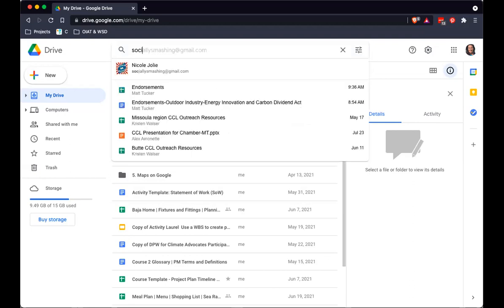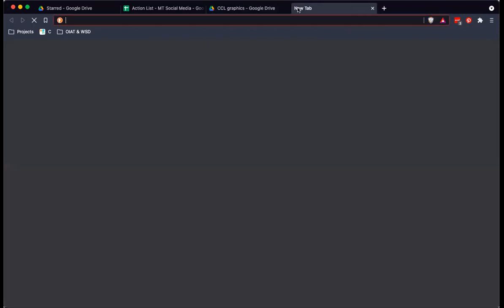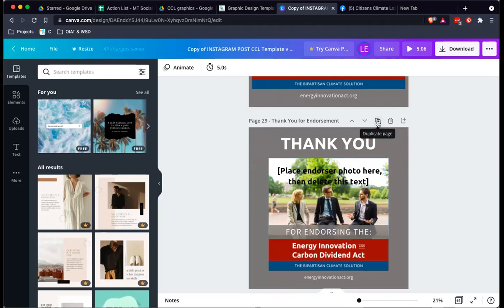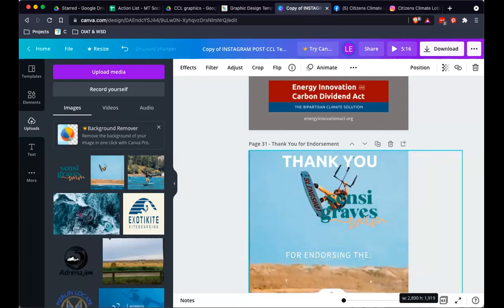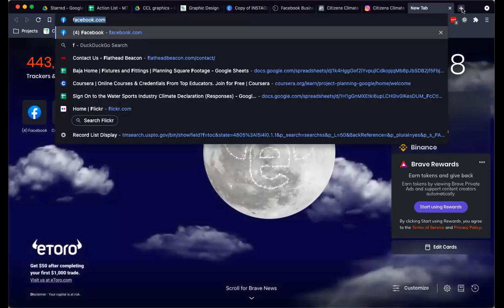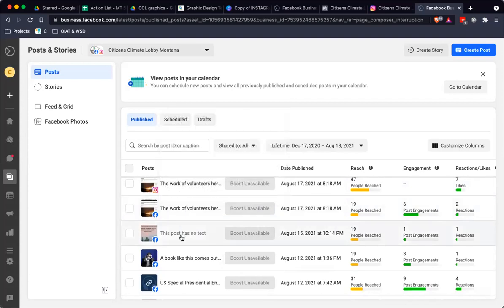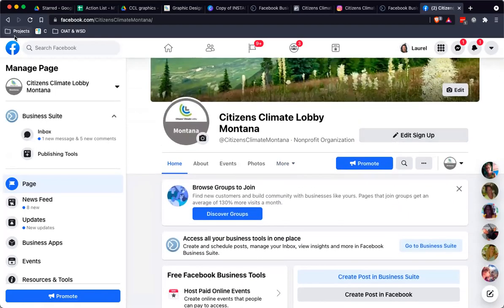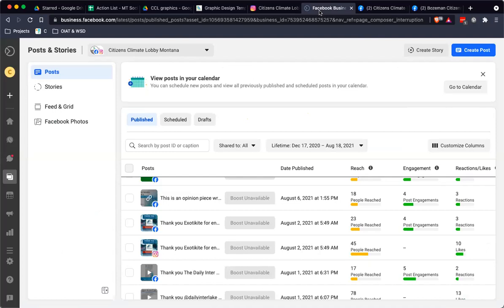Canva Training For Posting via Facebook Business Suite to FB and Instagram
A training for Montana CCL Volunteers on how to create stylish graphics to thank endorsers of the Energy Innovation & Carbon Dividend Act using Canva then posting to Facebook and Instagram.